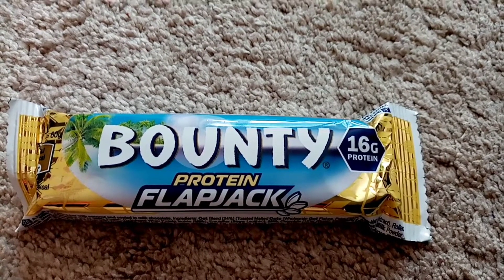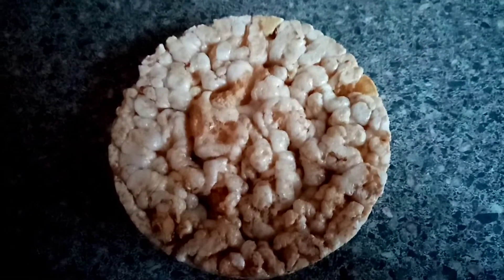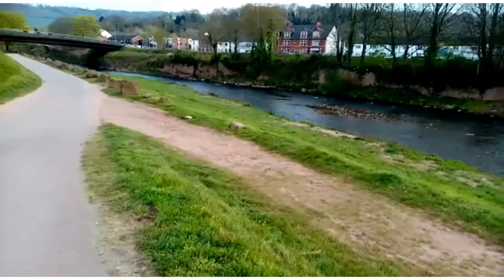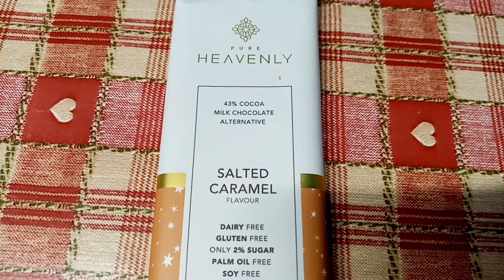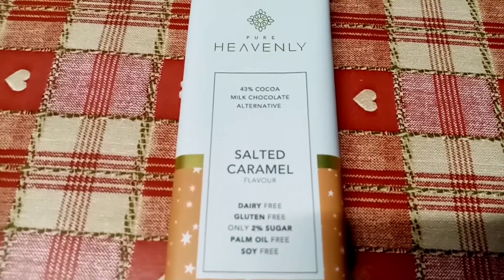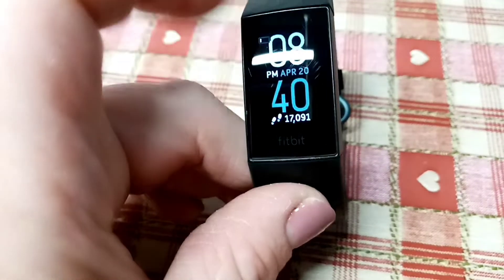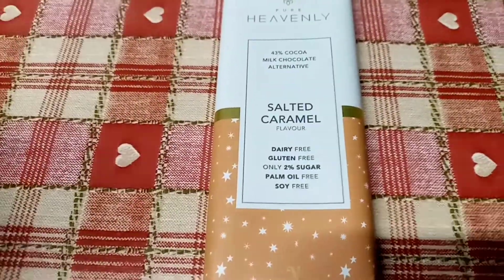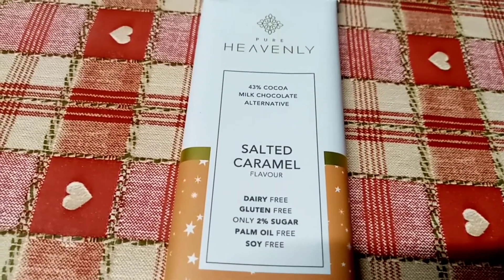What I ate today calorie counting-Tuesday